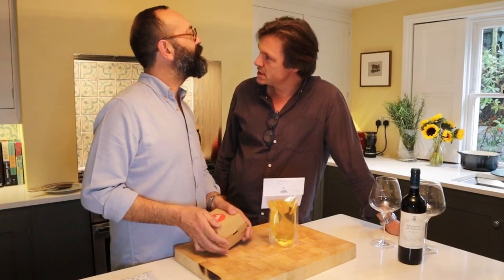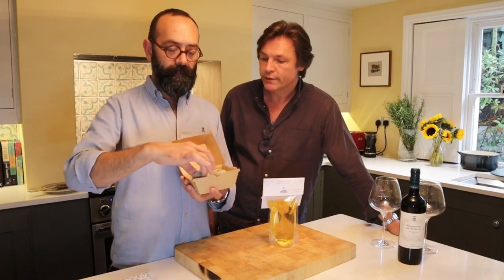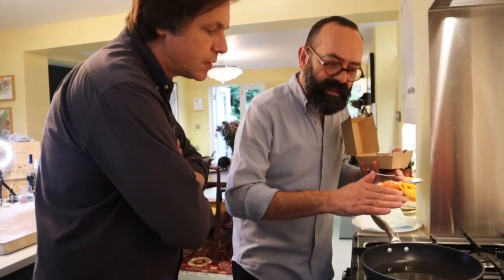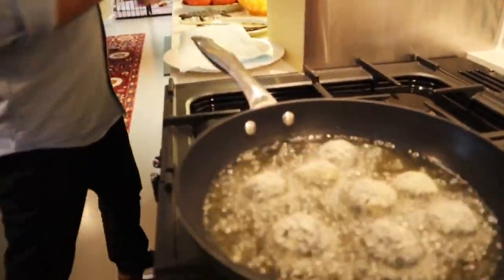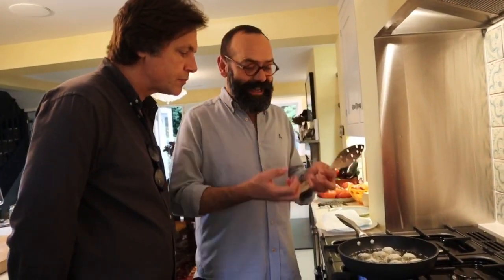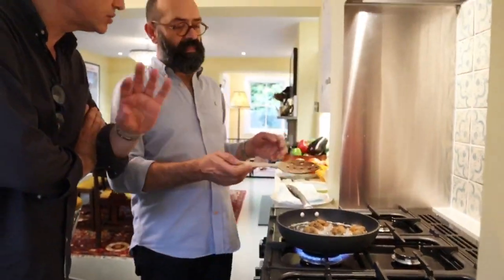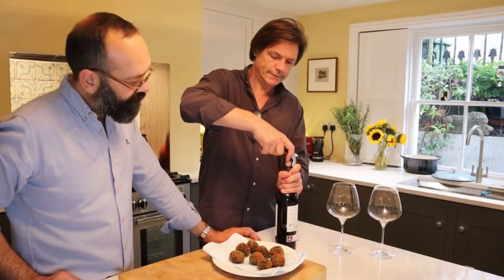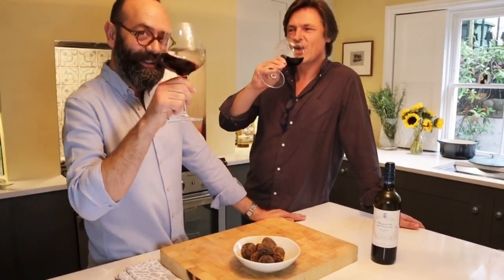Croquetas - Finish at home 2.0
How to prepare:

1 Heat up the frying oil in a small pan up to 170C
2 Carefully lower the croquetas into the oil with a spoon or tongs to prevent hot oil splashes!
3 Cook until golden brown on each side (3-5 minutes)
4 Transfer the croquetas onto a plate lined with paper towels to remove excess oil.

INGREDIENTS: Milk, butter, flour, onions, squid ink, prawns, pan panko, egg, garlic.
ALLERGENS: egg, dairy, gluten, crustaceous, molluscs.